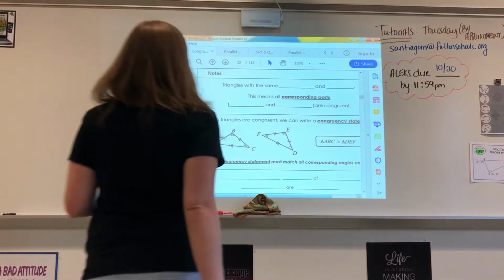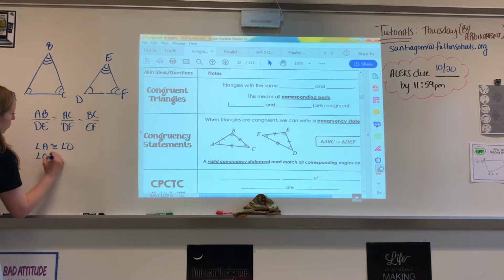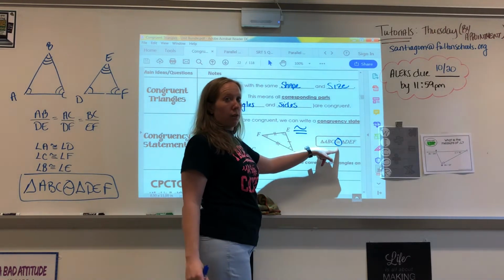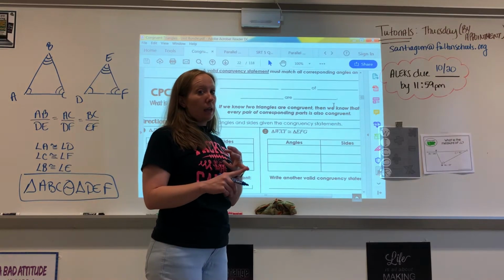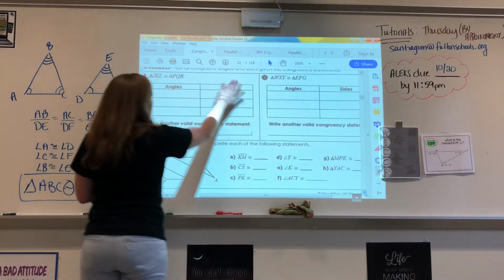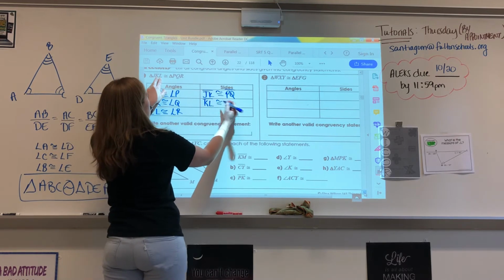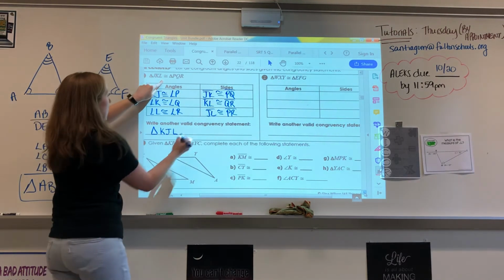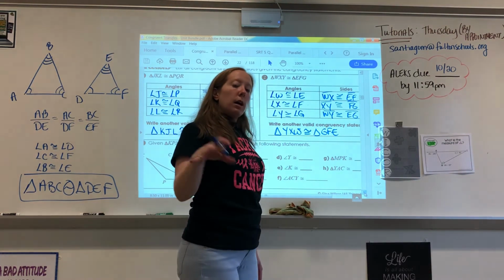Intro to Congruence Part 1 of 3